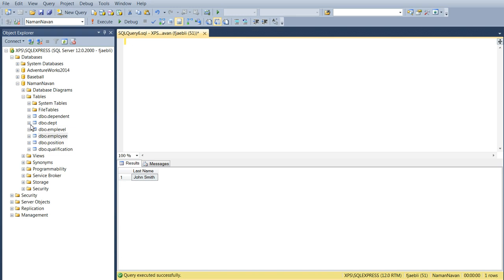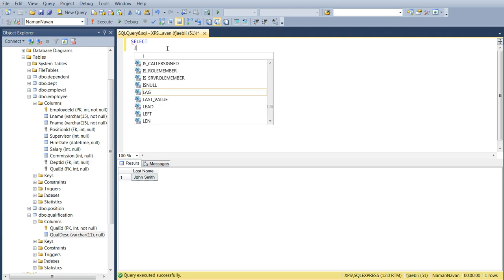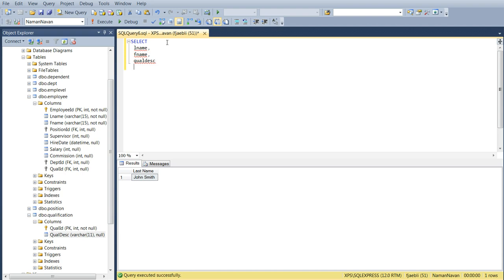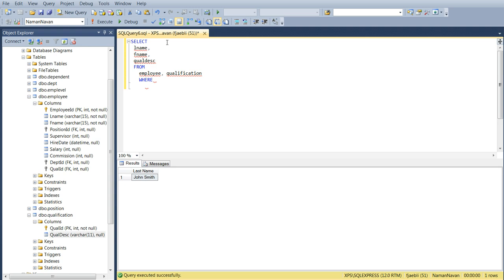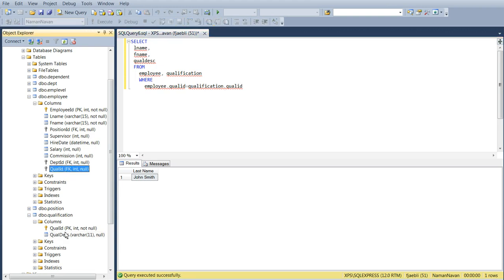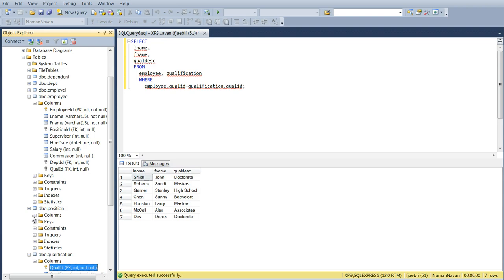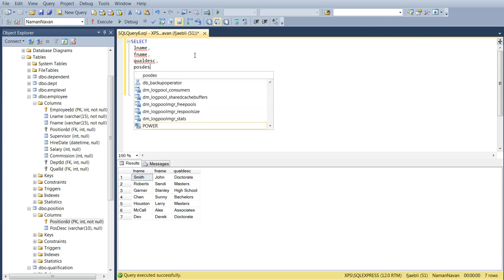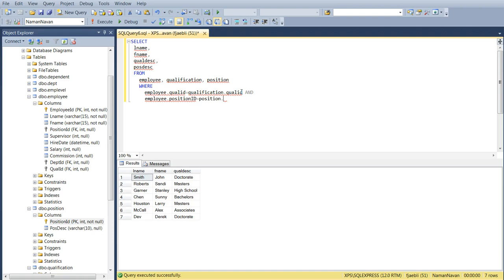SQL Tip #3: Implicit SQL Join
This older style of a SQL join is known as an IMPLICIT join.  This shows how you join Primary and Foreign keys of two or more tables.